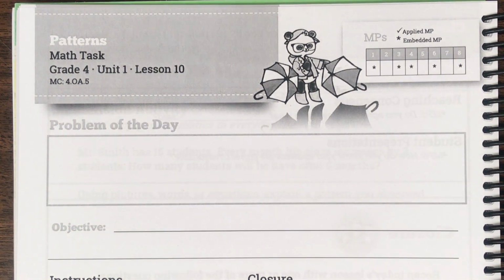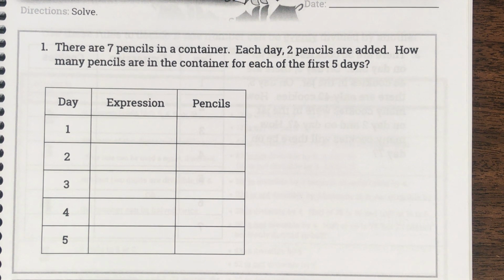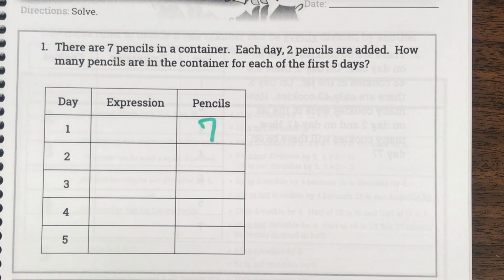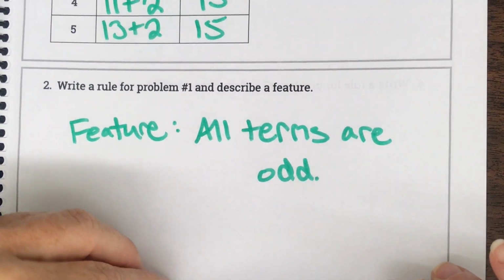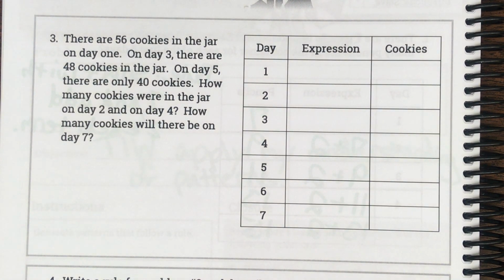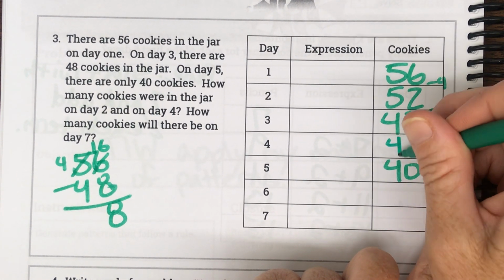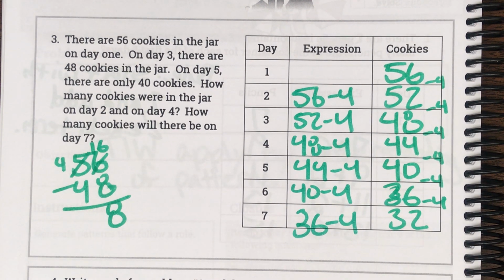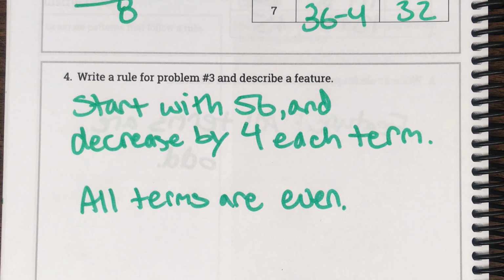4th Grade 20/21 Lesson 1-10